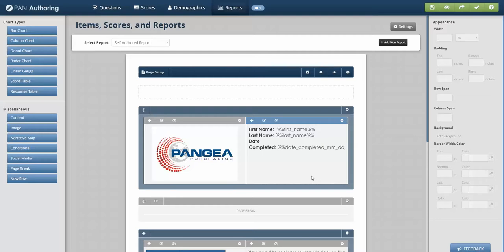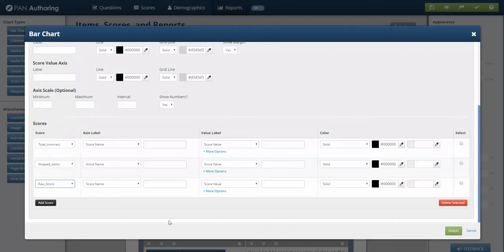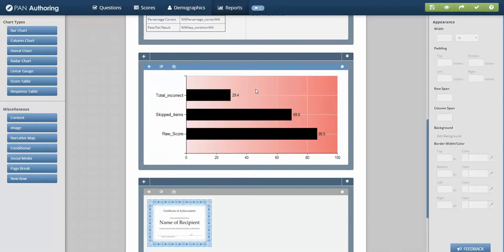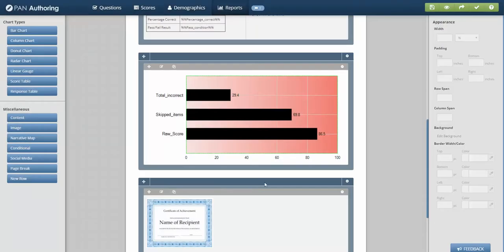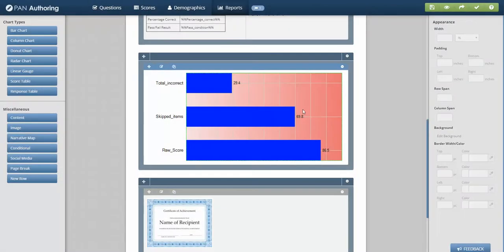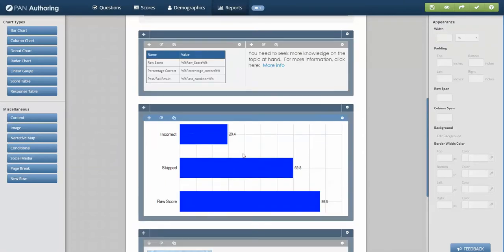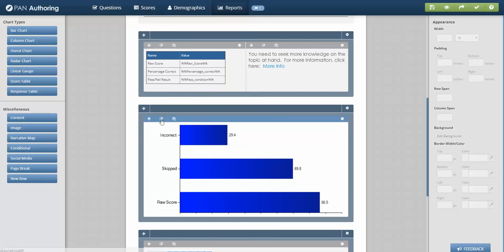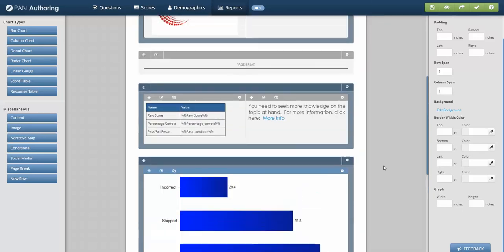Bar Chart Report widget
PSI's self authoring tool allows a test, survey, or 360 author to create unique scores, including the Bar Chart report widget.

The bar chart widget allows authors to display information in a horizontal layout.  The intent of the chart is to see scores compared against each other, including the ability to set configurations such as: gradients, score display type, custom text, backgrounds, and general layout.